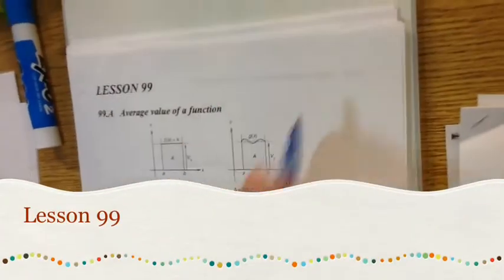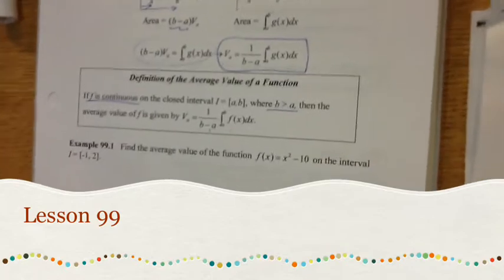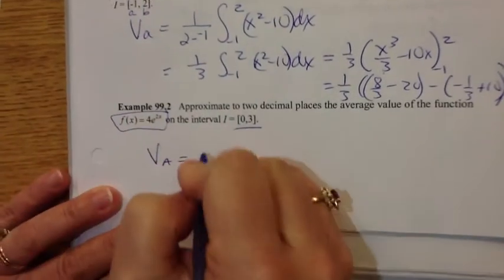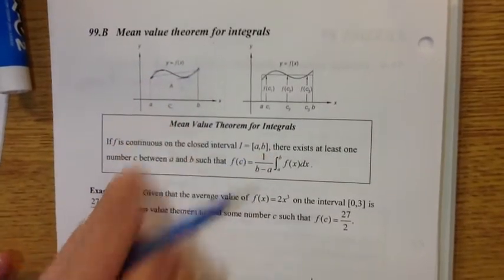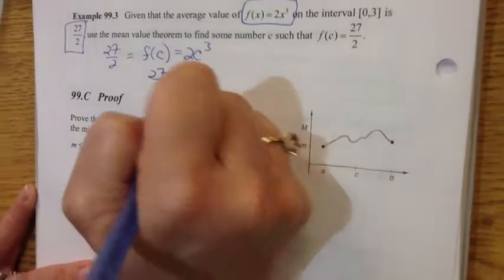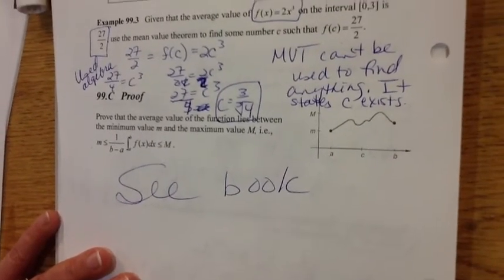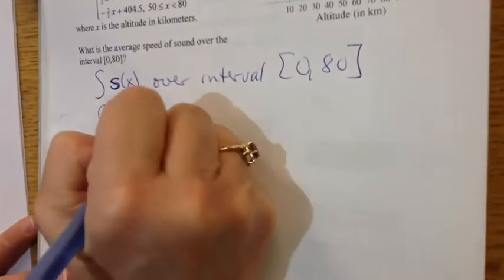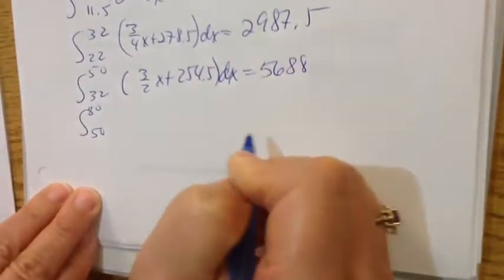AP Calculus lesson 99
Lessons taped in class on March 12, 2013